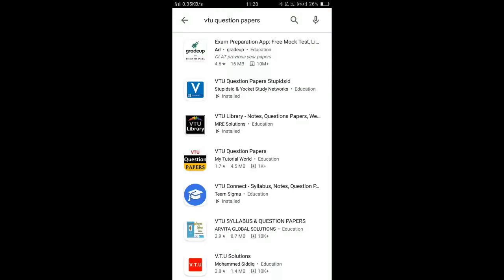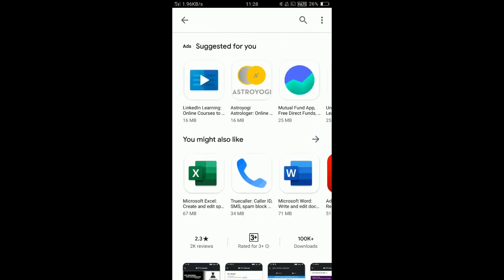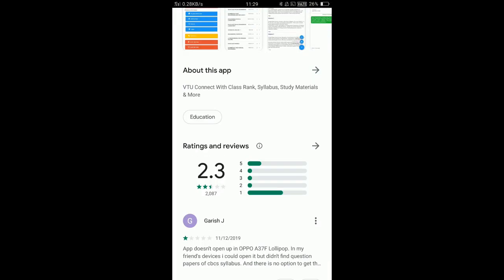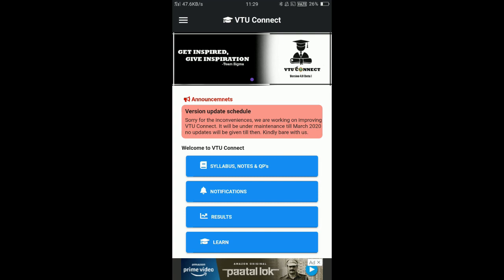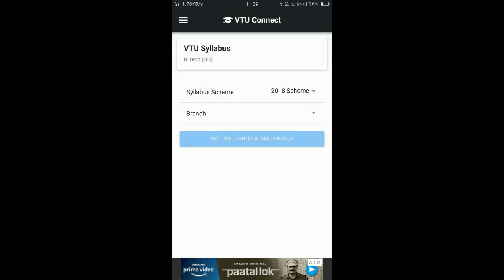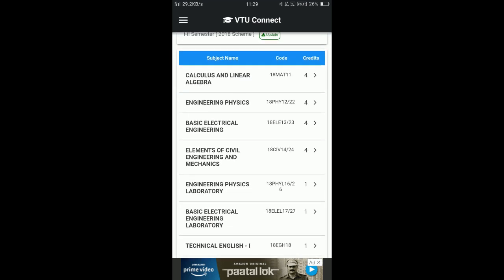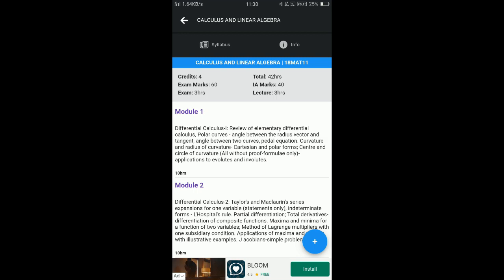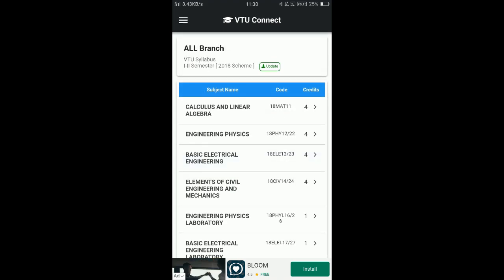How to Check VTU Exam Date and Time in APP || Part 3 || FlopRR Vlogs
Hlpful video for VTU student